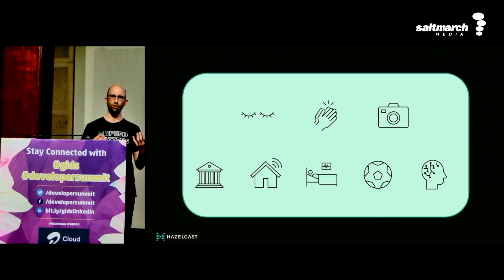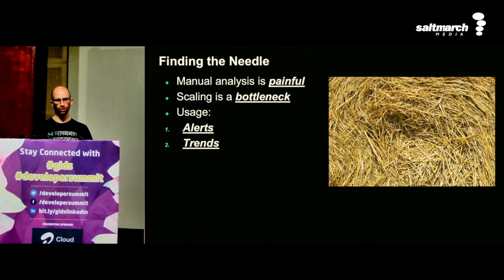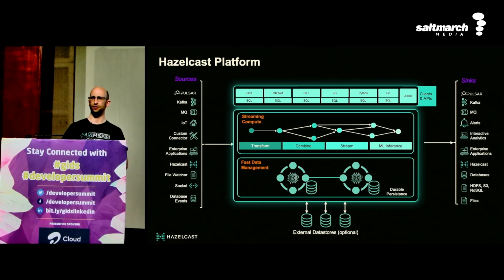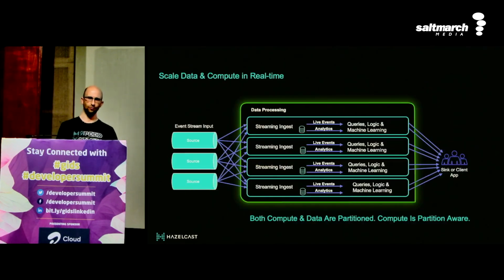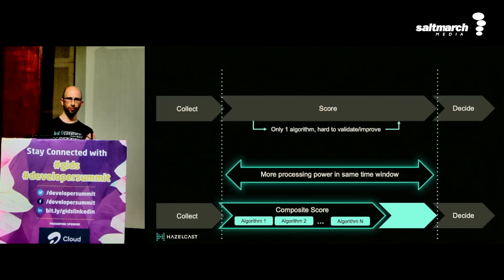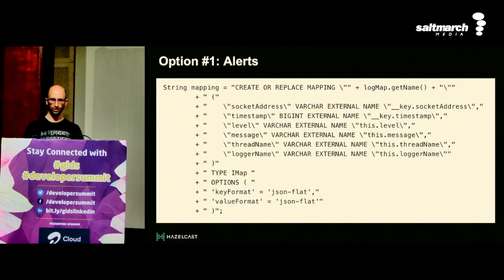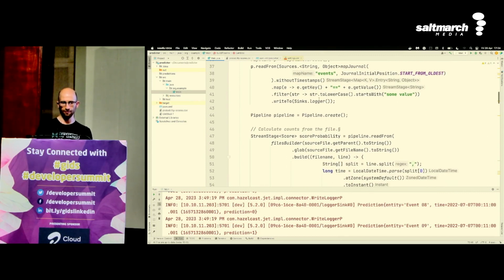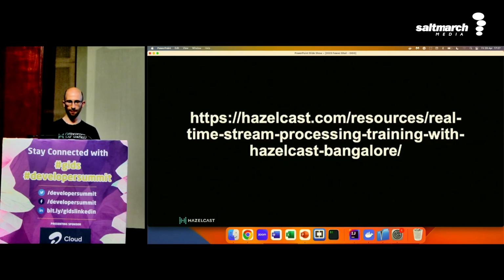Beyond Logs: Real Time Anomaly Detection with Machine Learning - Fawaz Ghali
Logs and traces generated by applications are valuable sources of information that can help detect issues and improve performance. However, they are often treated separately from other data, even though they are no different from the data an application works with. In this talk, we will explore a different approach: treating logs and traces as part of a scalable cloud storage repository that can be analyzed with the same techniques used for big data.

By keeping all the data together, we can apply machine learning models to detect situations of interest and alert us in real-time when unwanted behavior is occurring or brewing. This approach enables intelligent monitoring that goes beyond simple threshold-based alerts and can help identify complex issues that would otherwise go unnoticed. We will discuss how to harness existing technologies to implement this approach, providing attendees with practical tips and insights that they can apply to their own projects.